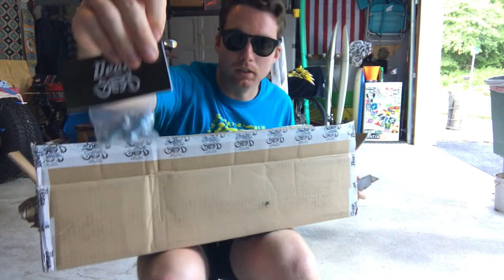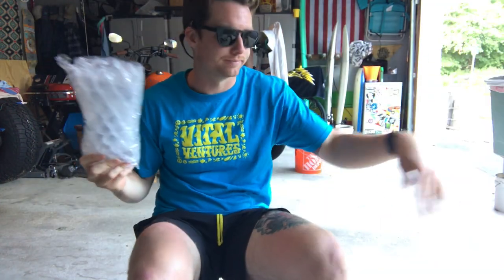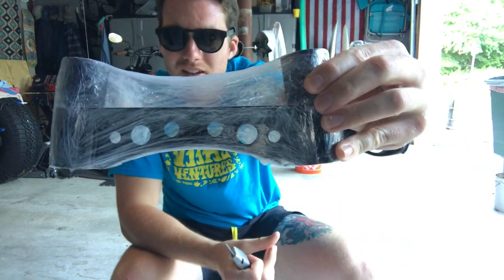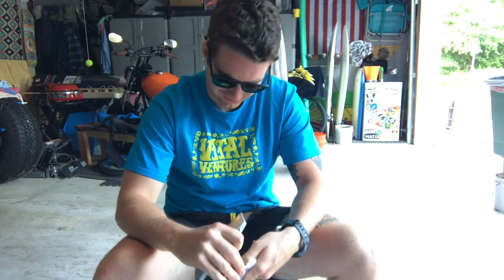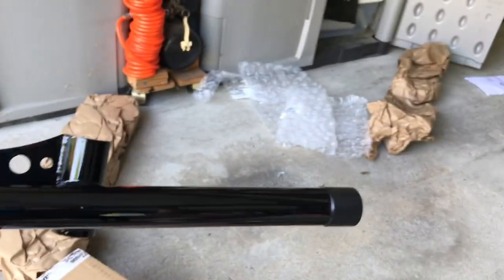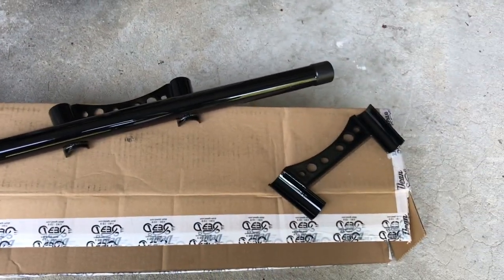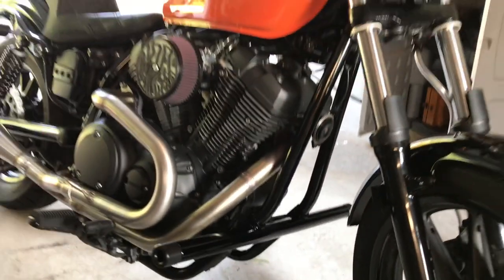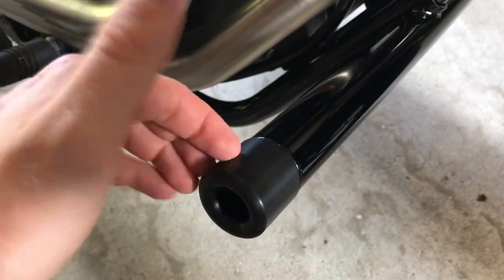Crash bar for the Yamaha bolt!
In this video I got in a crash bar by Dean Speed customs and installed in on my yamaha bolt.